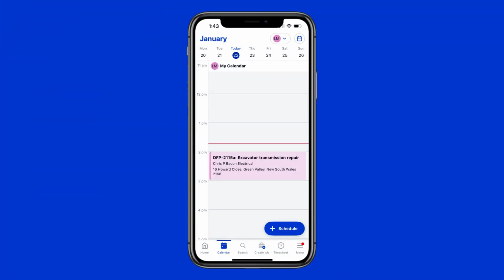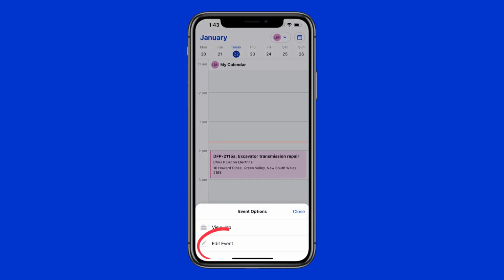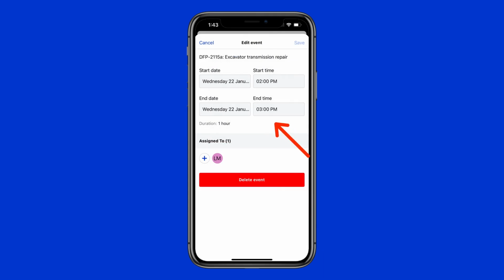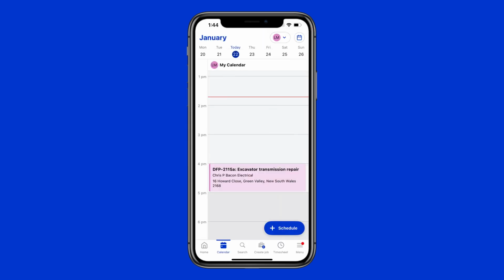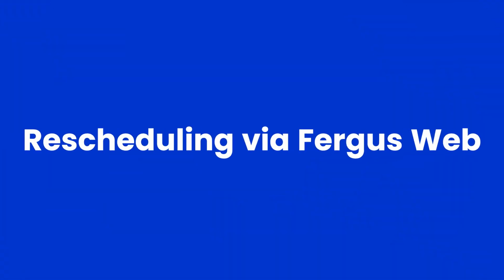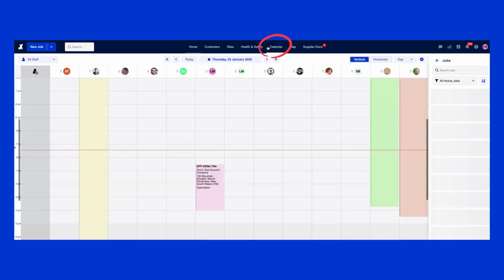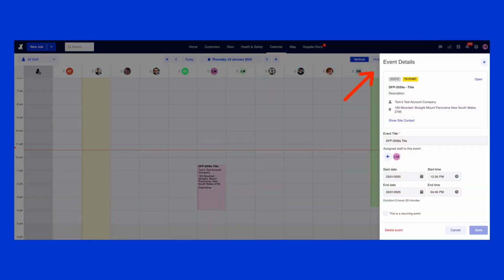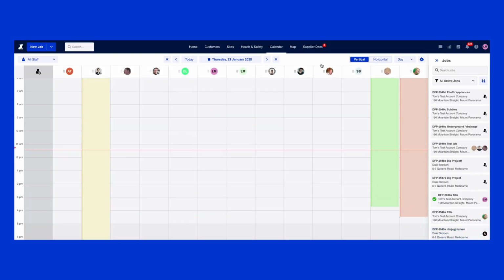Rescheduling Jobs Made Easy With Fergus | How-To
Need to adjust your schedule? With Fergus, rescheduling jobs is quick and simple, whether you're on the go with the app or working from your desktop.